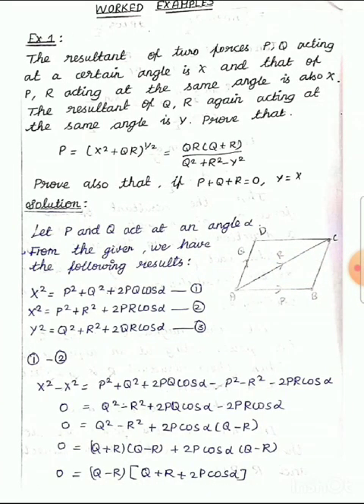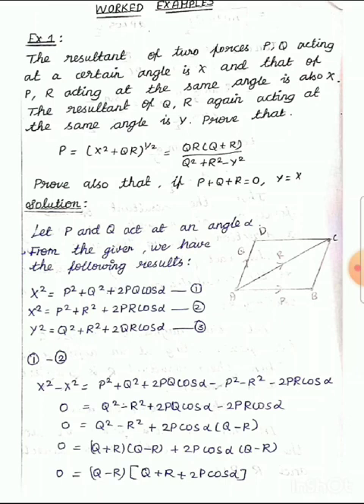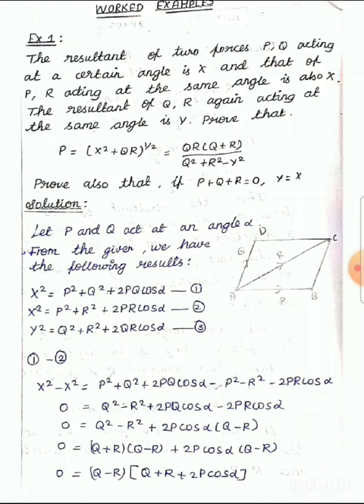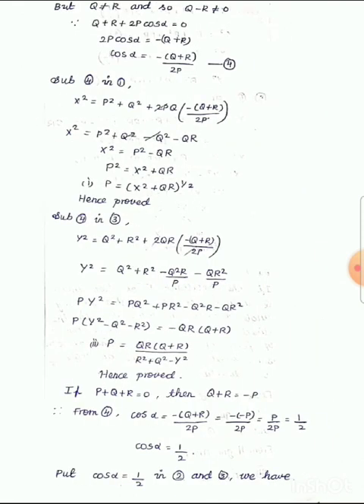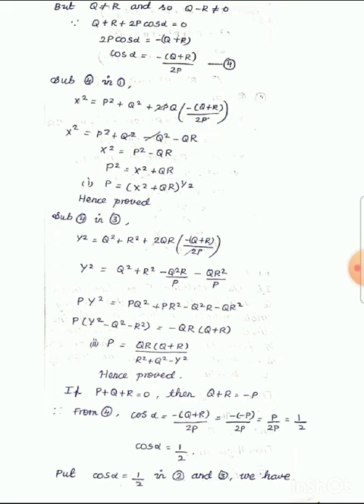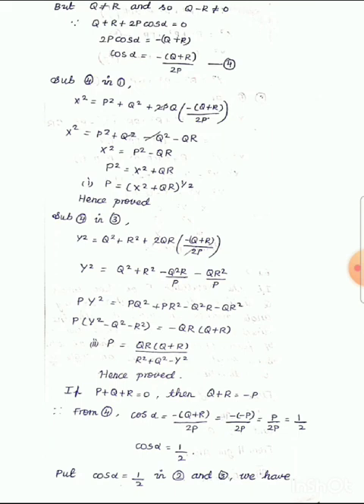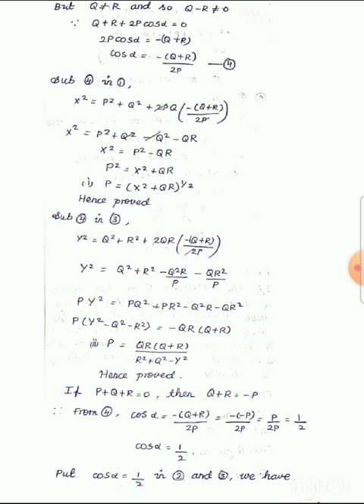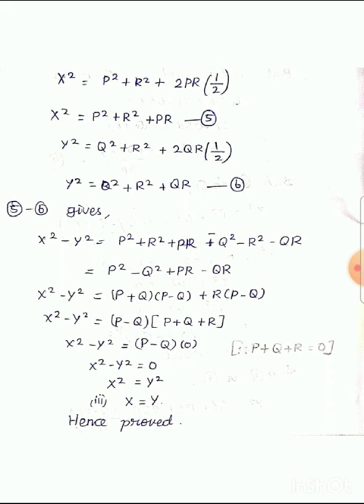Problem on Resultant force